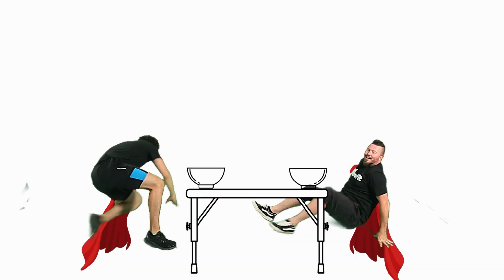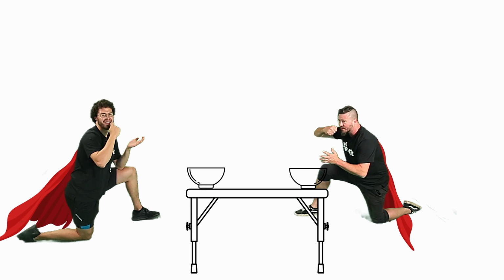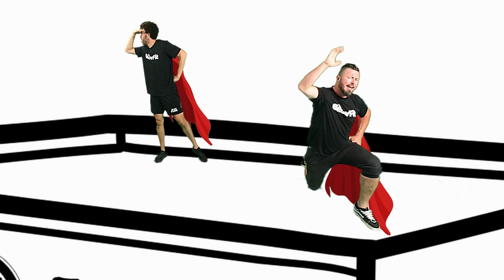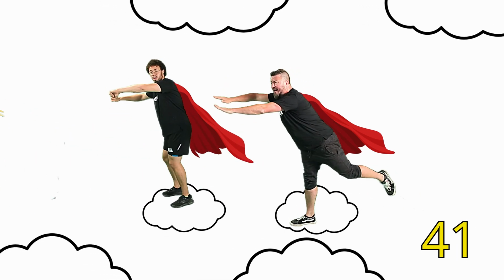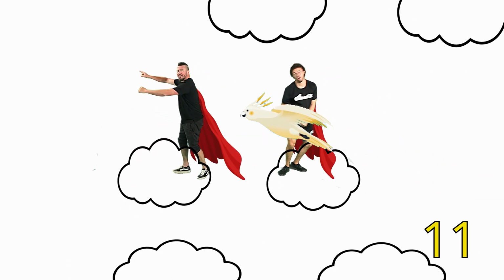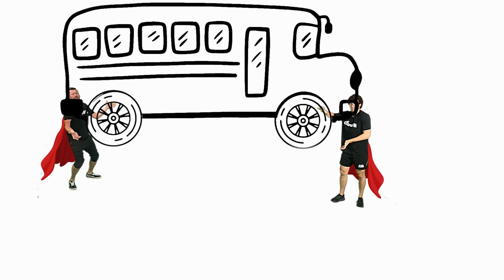🦸‍♂️ New Song Alert: GrowFit Superheroes! 🦸‍♀️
We’re excited to share "GrowFit Superheroes" – a new song in our GrowFit Breathe program! This fun, energising workout combines stretches, balance moves, and bodyweight strength exercises to help little ones feel strong and empowered.

Join Mike and Raine as they lead the way through a superhero-inspired routine that’s perfect for building strength, flexibility, and confidence. Check out some of our other favourites like:
 and discover a whole world of fitness fun on GrowFit Online!